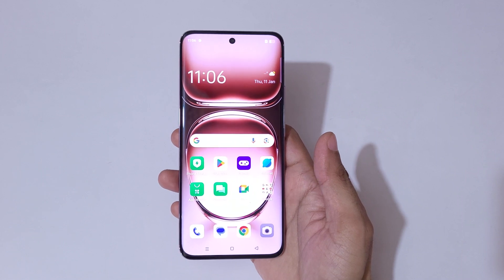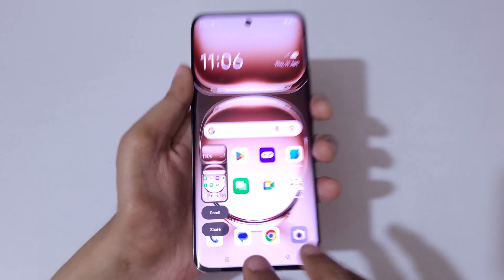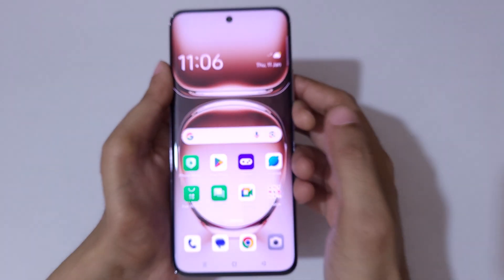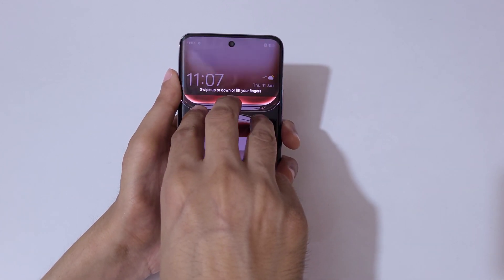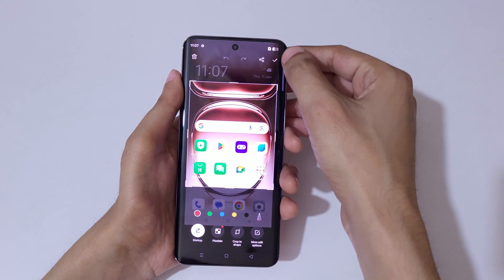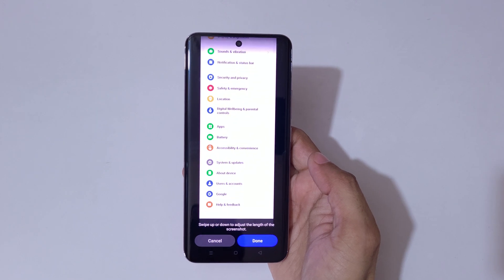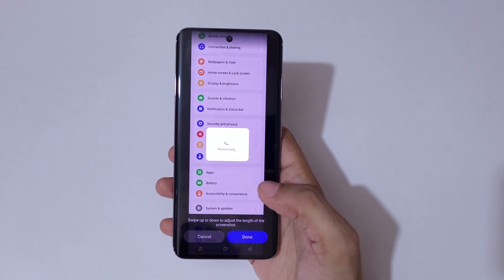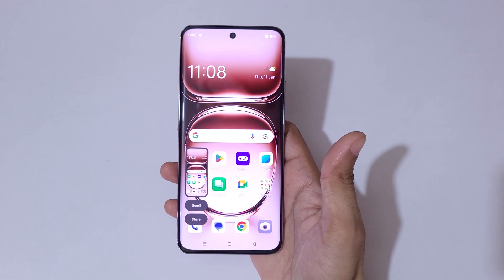How to Take Screenshot in OPPO Reno 12 5G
I am gonna show you how to take screenshot in OPPO Reno 12 5G Smartphone. Very helpful and convenient feature, applicable on all OPPO Smartphones.